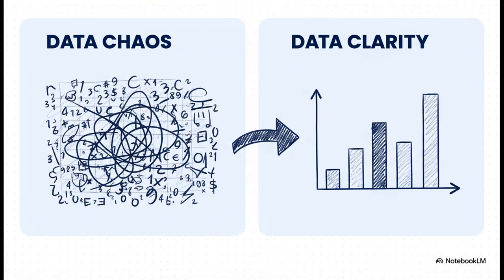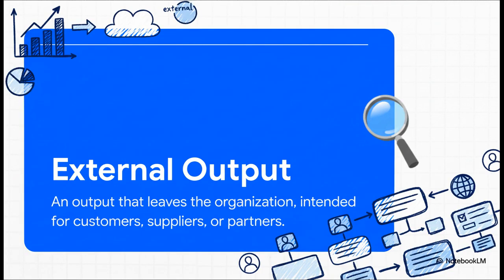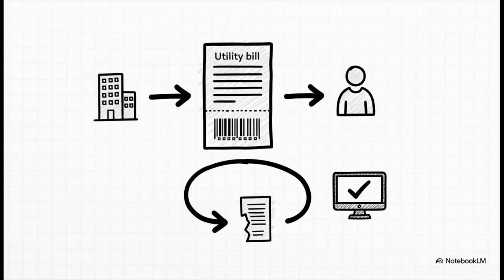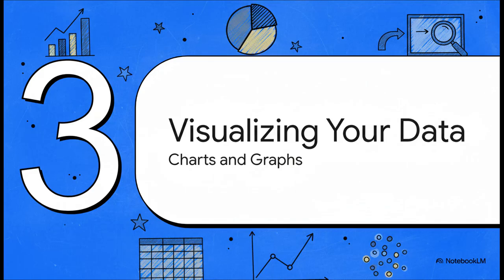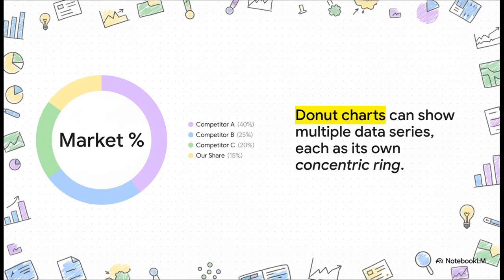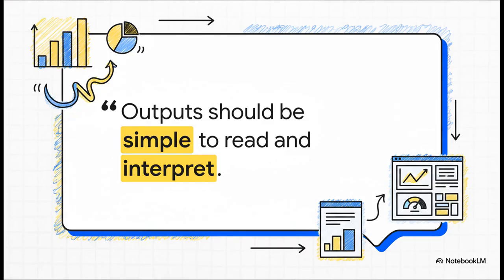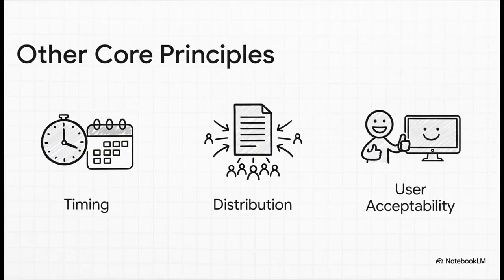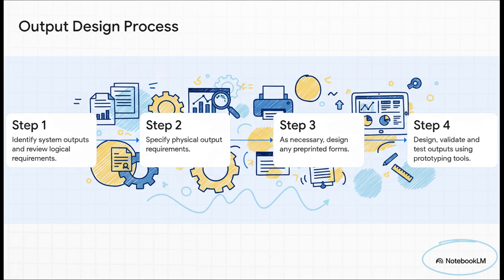Output Design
Principles to follow when designing a systems output screens